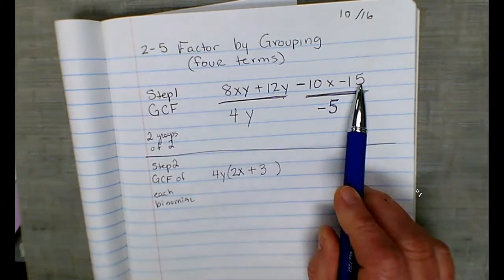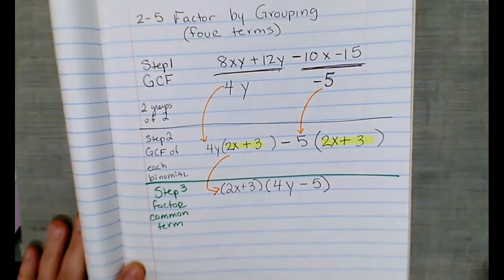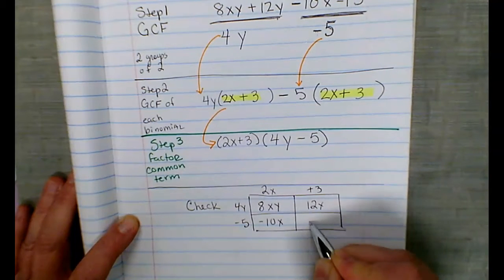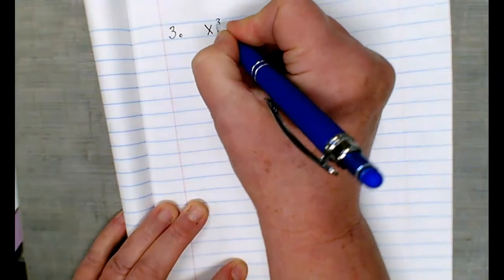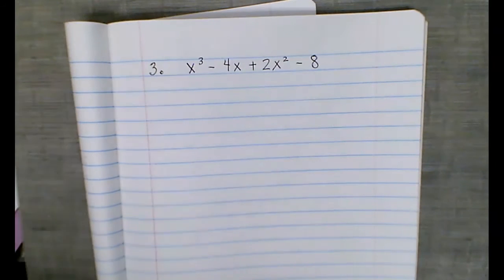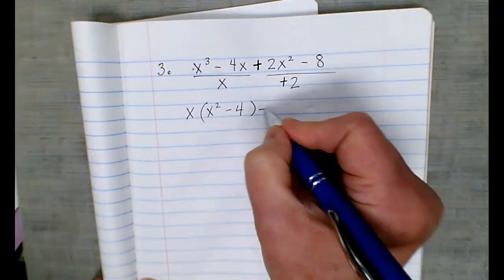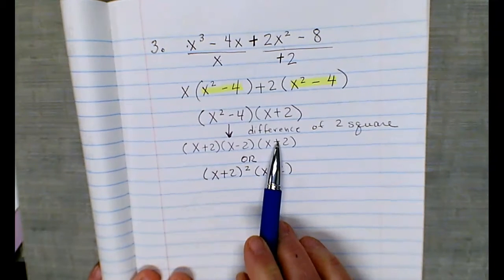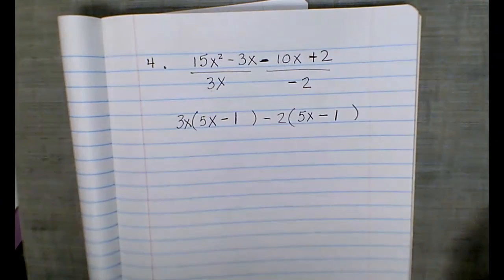2-5 Factor by Grouping - 4 terms